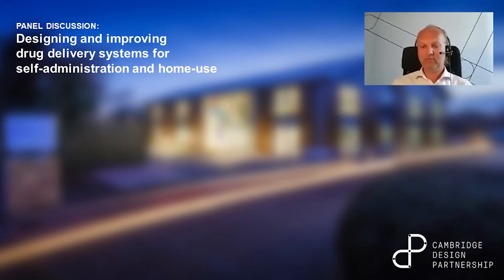CDP Innovation Seminars | Improving drug delivery systems for self-administration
As self-administration in the home setting grows in importance, our panel of experts discuss the continuous drive to design and improve drug delivery systems for self-administration and home-use.

Enjoy the full debate where Bastiaan deLeeuw chairs the panel, gathering insights from Uri Baruch; head of drug delivery, Clare Beddoes; Medical innovation and research consultant, and Chris Houghton; head of FMCG.